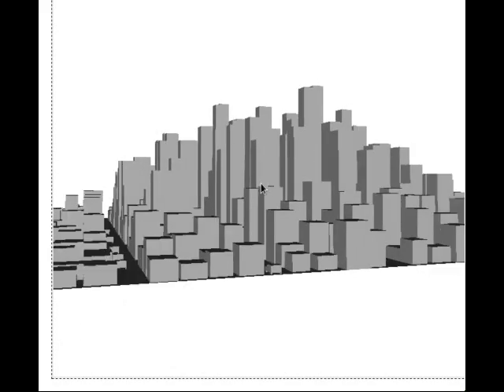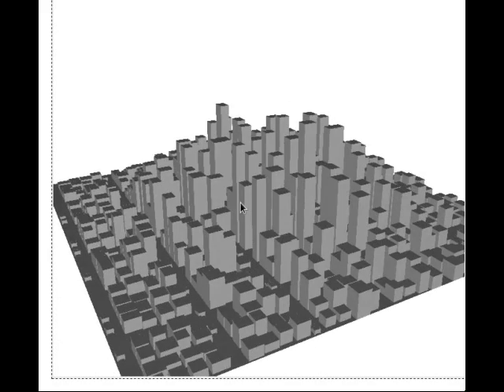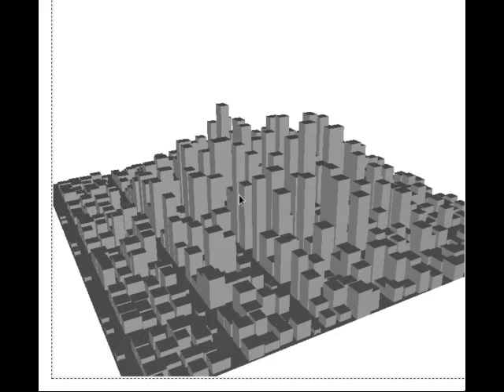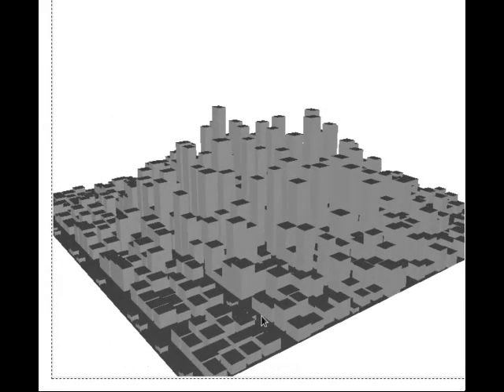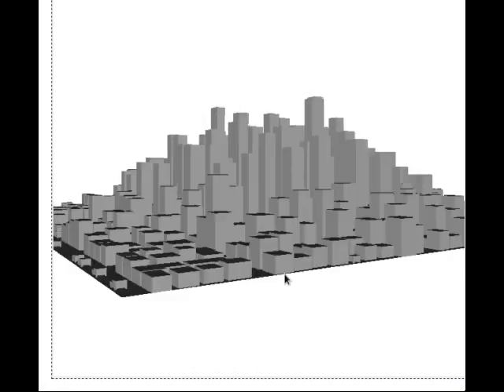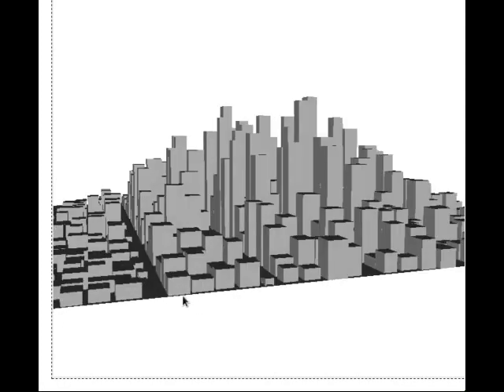Engineering Computing.13 - City A